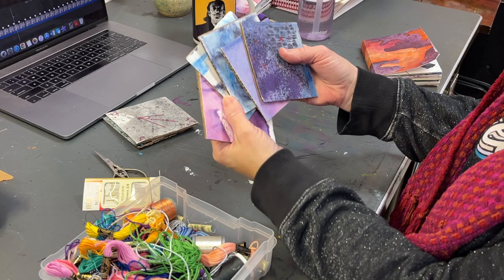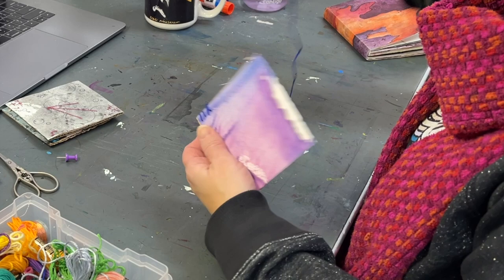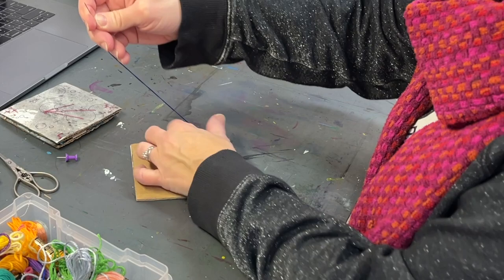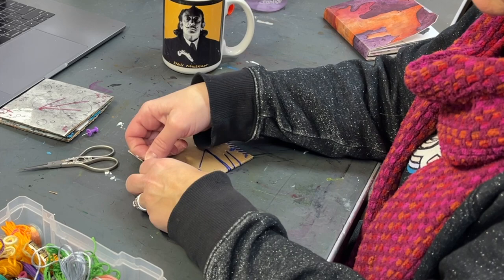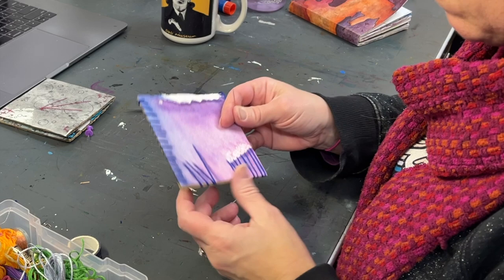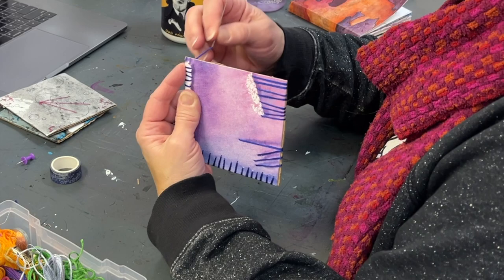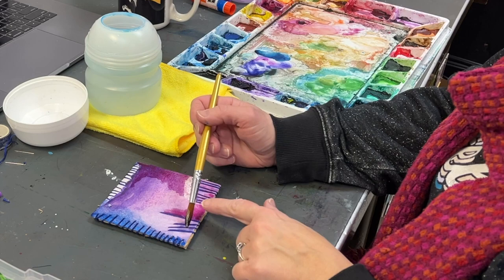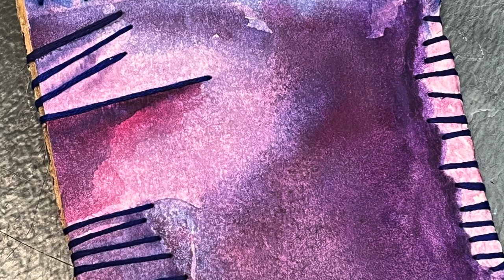Embroidered Watercolor: Let's add some jazz by sewing back into this abstract miniature painting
Watercolor Wednesdays

A medium I love combining with watercolor is embroidery, adding in stitched details and line to give my paintings a pop of design and tactile quality. Let's check out one way to apply embroidery lines to your paintings.

Check out more painting and embroidery techniques in my Skillshare class - Mixed Media for Beginners: Painting and Embroidery. Use this link to get one month of free Skillshare membership

My Favorite Art Supplies:

Embroidery Floss Rainbow Color 50 Skeins
Zebra Pen Fountain Pen Set
Viviva Colors Travel Watercolor
Blick Black Cat Waterproof India Ink
Pentel Aquash Water Brush
Sargent Art Liquid Watercolor Paint
ARTEGRIA 10 Professional Watercolor Paint Brushes
Canson XL Series Watercolor Textured Paper
Daler-Rowney FW Acrylic Ink
Canson - 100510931 XL Series Mix Paper Pad